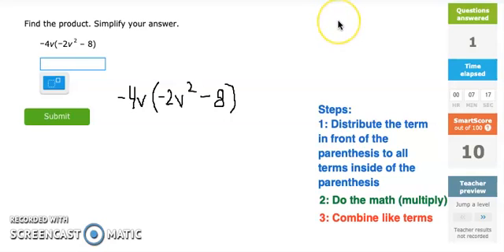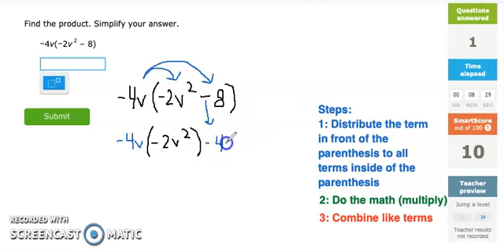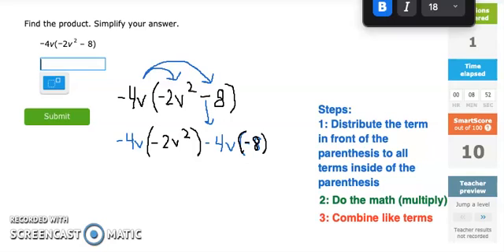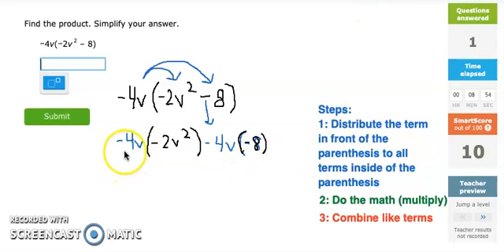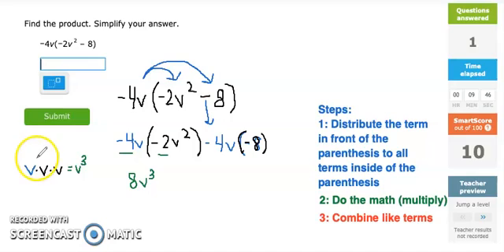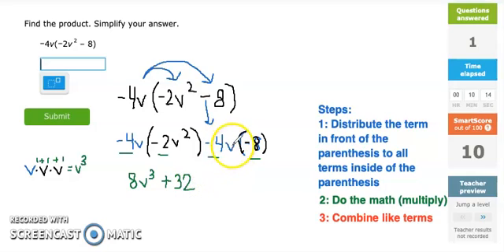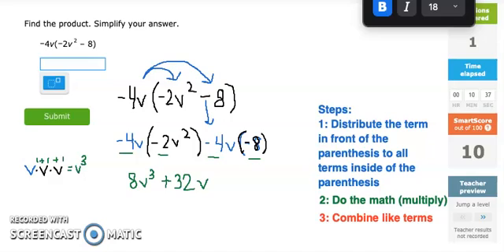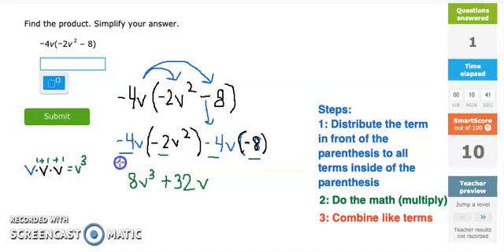Distributive Property: IXL Z.6 Multiply a Polynomial by a Monomial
Watch as I model how to complete a couple of practice problems from IXL Z.6: Multiply a Polynomial by a Monomial